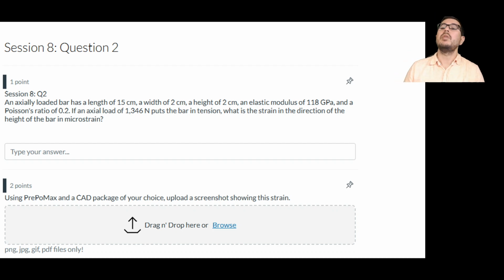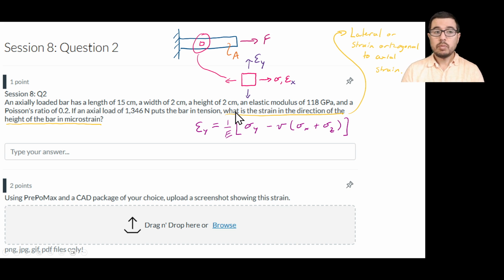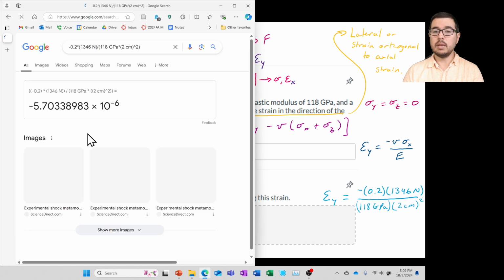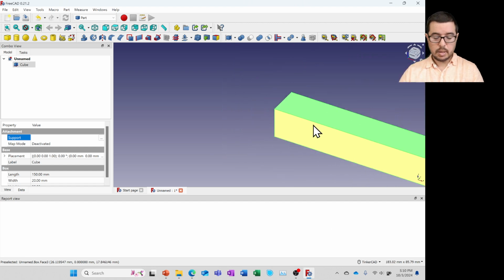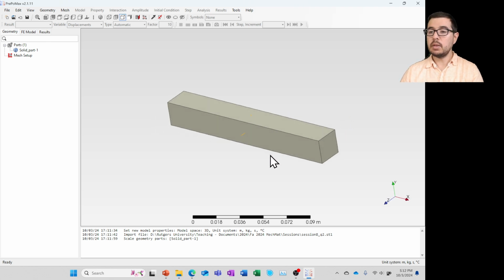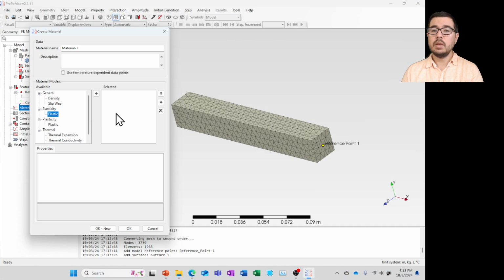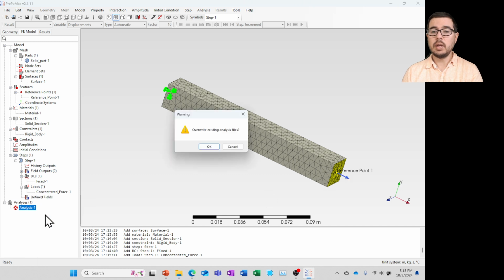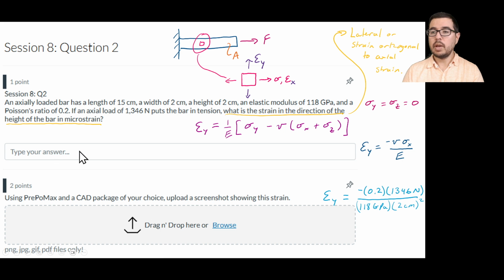Finite Element Analysis (PrePoMax) to Determine Lateral/Orthogonal Strain in a Uniaxially Loaded Bar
Mechanics of Materials - Normal Loading II